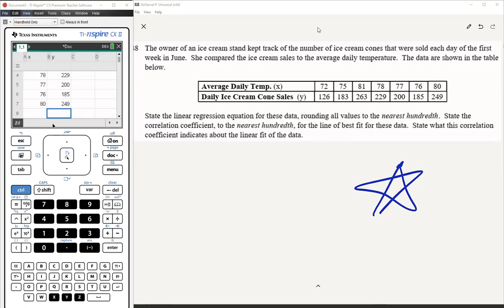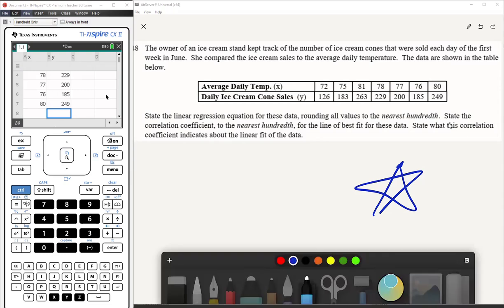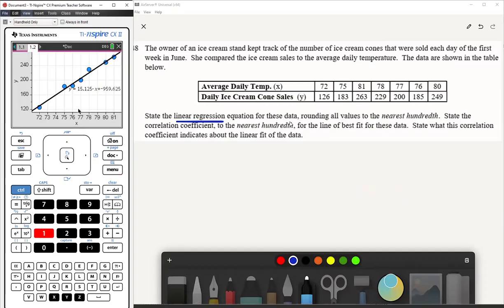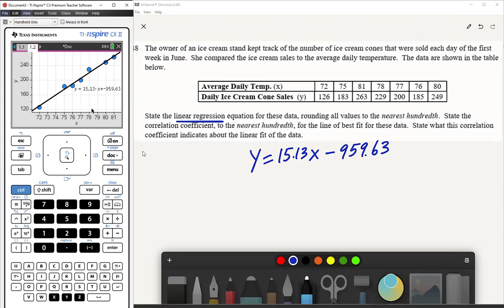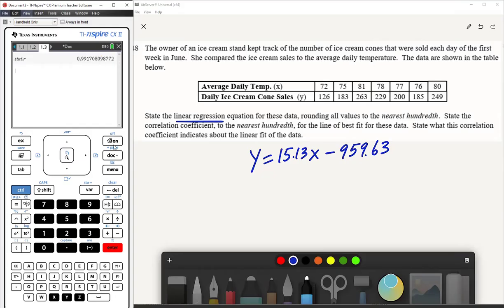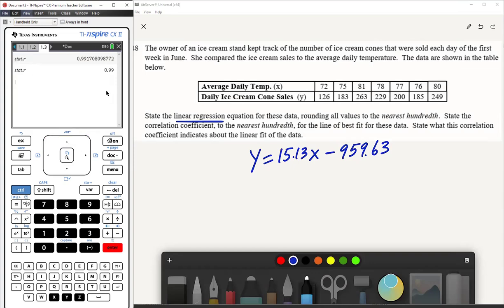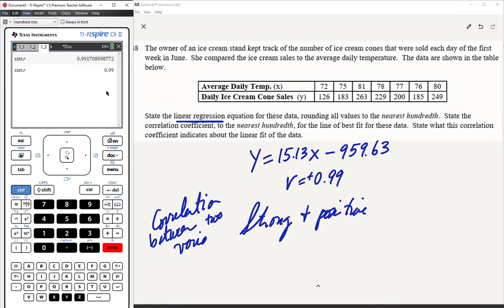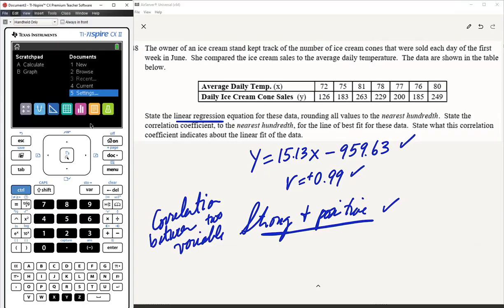2026 Algebra 1 Random Worksheet and Questions Final Review Q48